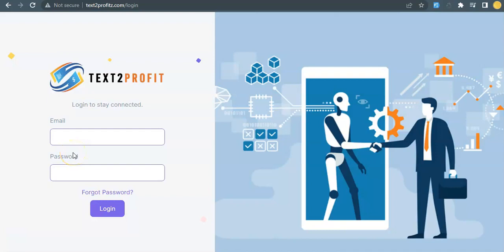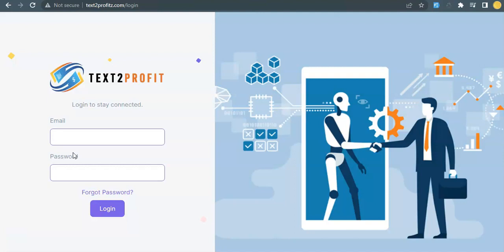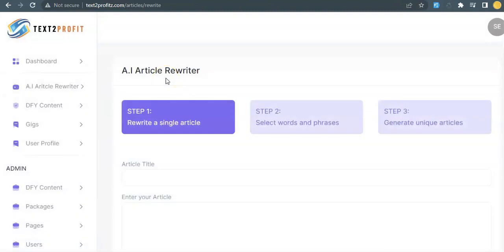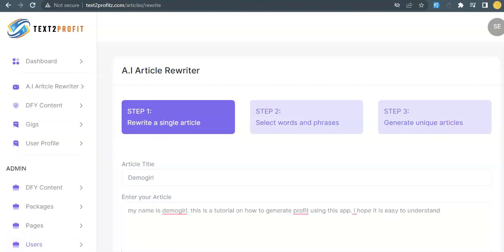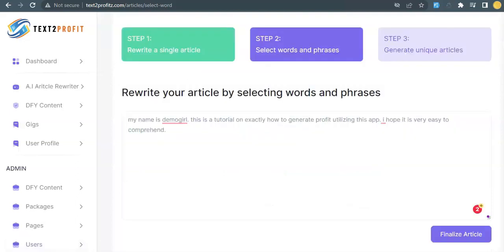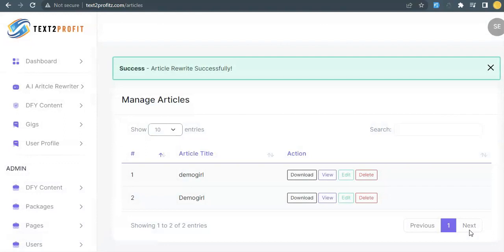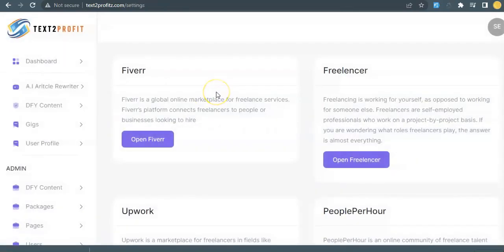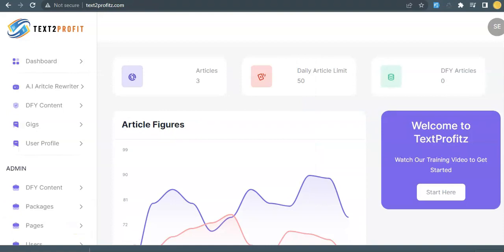Text2Profit: Is This The Ultimate Way To Make Money Online? text2profit training video 2022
In this Text2Profit  video  i will show you how to make money online: Is This The Ultimate Way To Make Money Online? text2profit training video 2022
Watch out this video for more clues .